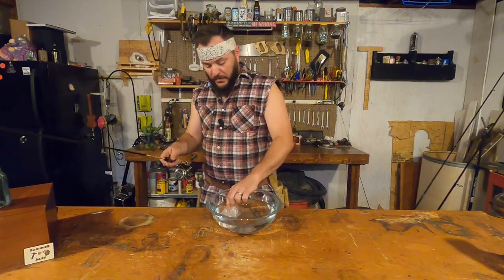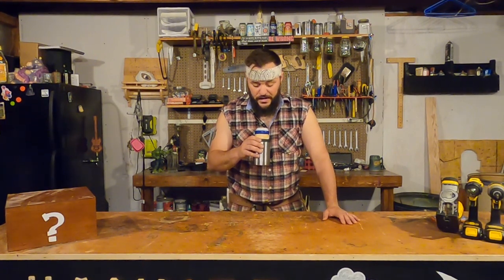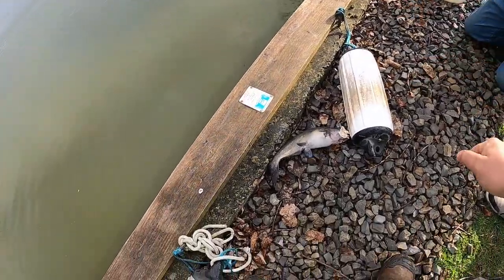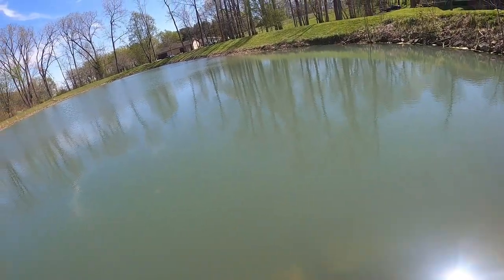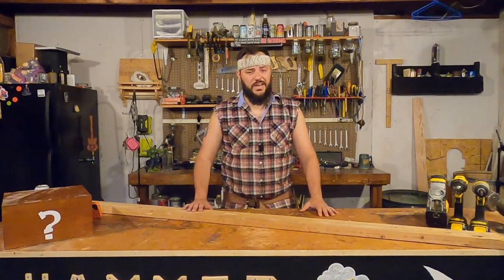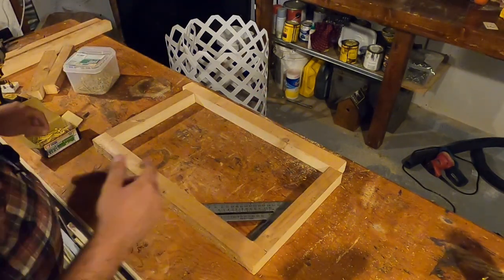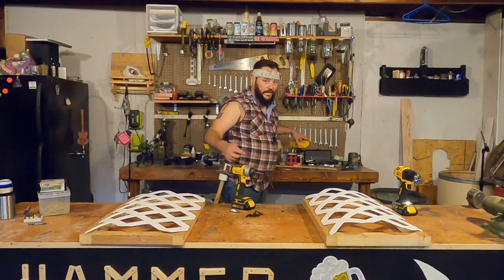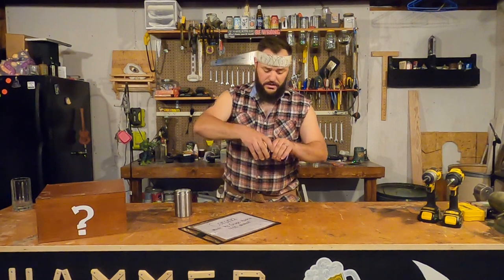Hammer N’ Ales episode 6. I cant believe we caught this while filming.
I build a DIY fishing pole holder. we caught bluegill, bass, channel catfish in this episode of Hammer N' Ales and review an imported beer. I started to film this episode with the hopes of teaching some of the viewers a little bit about fishing and homeimprovement. during the episode I had a difficult time catching any fish to show on the video. my dad and production manager were catching hogs and I had still been skunked. luckily pops and I went to a secret farm pond where I was able to use my light tackle and rod to have some fun reeling in a couple bass and some bluegill. Pops landed a 7 pound channel catfish that ended up being 24 inches long. After going on that fishing trip, i went back to the Hammer N' Ales work shop to reveal the mystery beer as well as build the fishing pole holding rack/mount. the fishing pole rack is a super easy DIY to help you organize all of your fishing rods and reels.